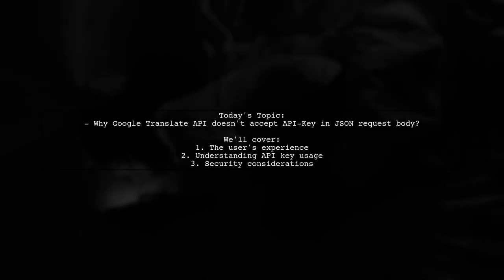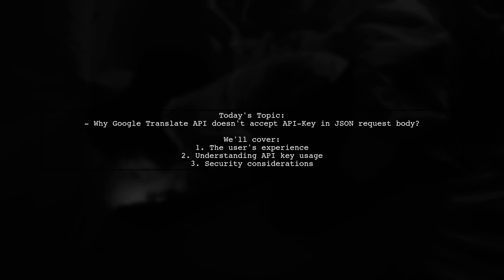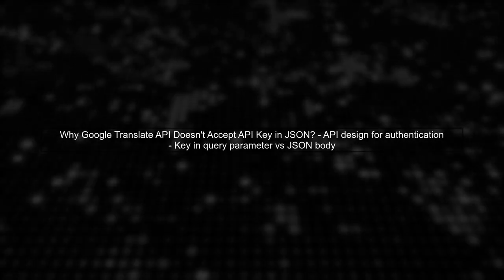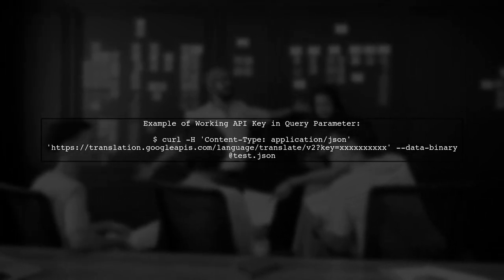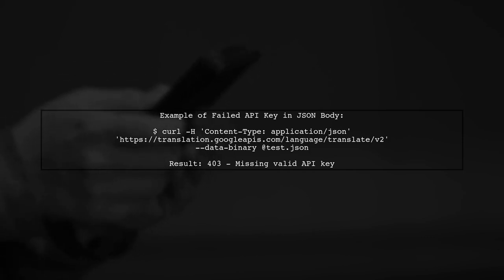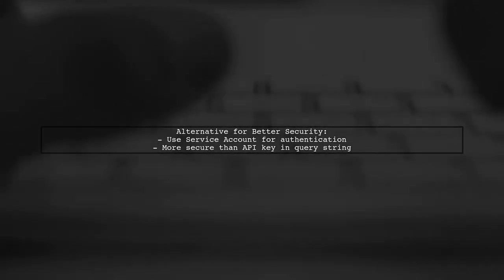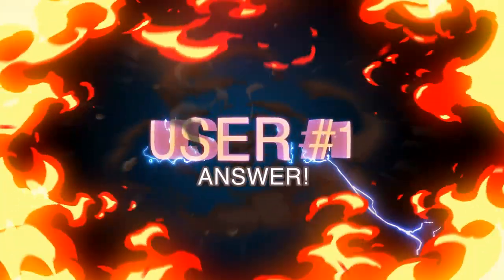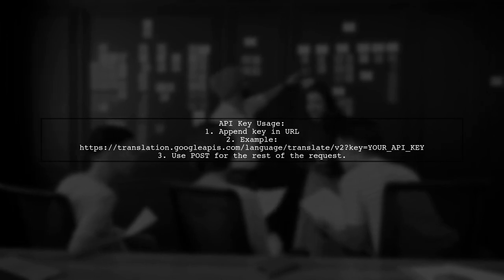Unlocking Google Translate API: Why Ignoring This Could Cost You!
In today's globalized world, effective communication across languages is more crucial than ever. The Google Translate API offers powerful tools that can enhance your applications and streamline your workflow. In this video, we’ll explore the benefits of integrating this API into your projects and discuss the potential pitfalls of overlooking its capabilities. Join us as we unlock the secrets to leveraging Google Translate for your success!

Today's Topic: Unlocking Google Translate API: Why Ignoring This Could Cost You!

Related to